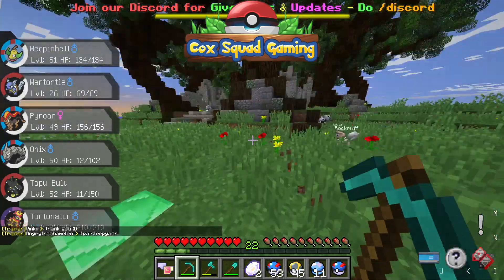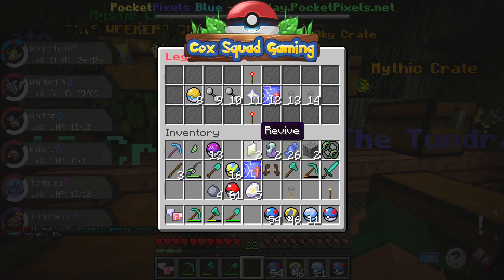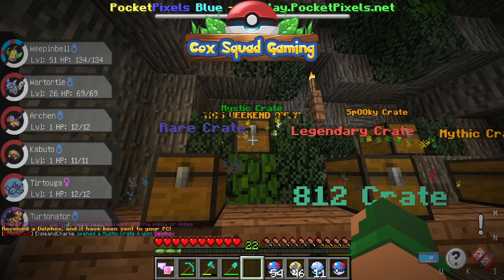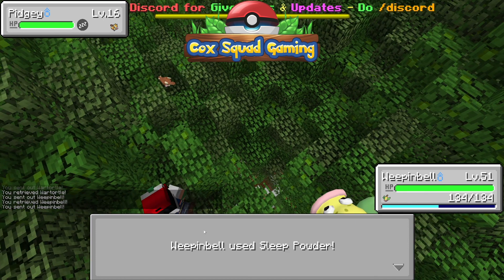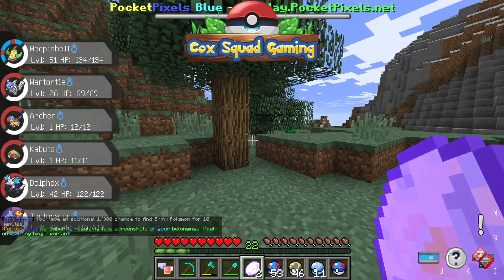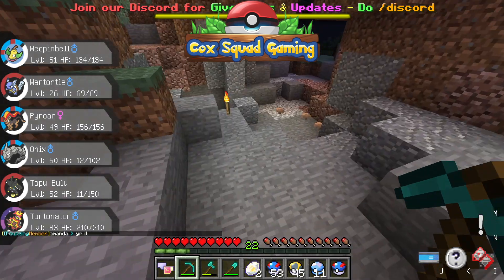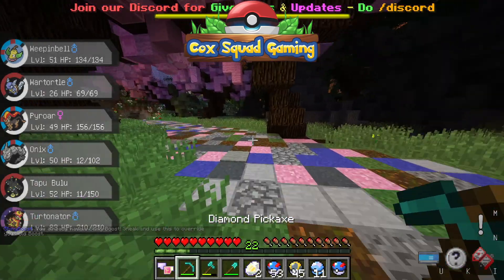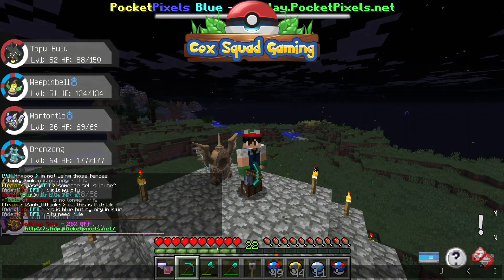Pixelmon Blue EP.5 We're Hunting Shinies! Plus Legendary Crates! (Minecraft Pokemon Pocket Pixels)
We started a new series of Pixelmon in Minecraft playing on the Pocket Pixel Blue Server,
Episode FIVE sees us going on a shiny hunt and opening some amazing legendary crates from black friday, Ep.6 and we will beat the Rock Gym!